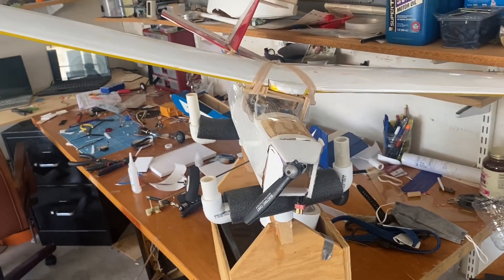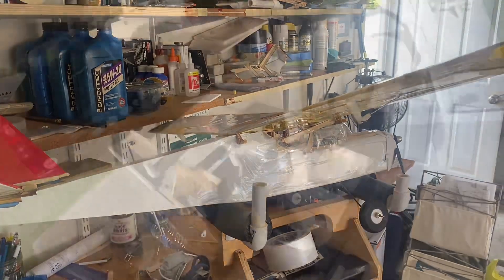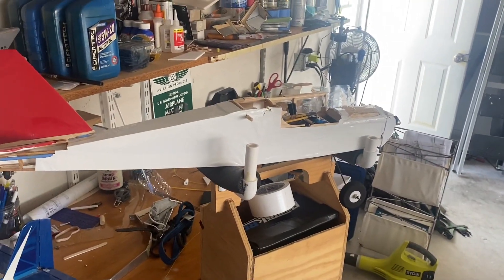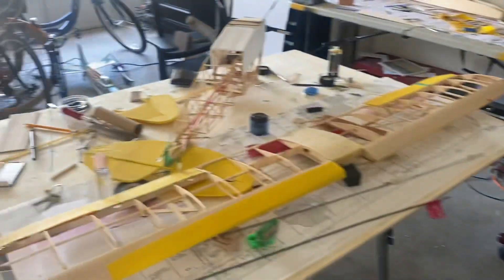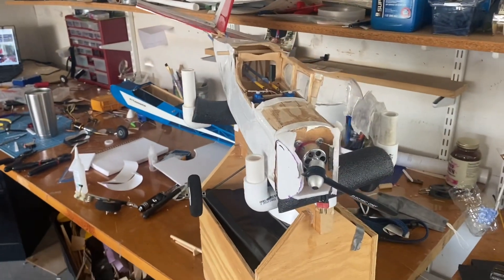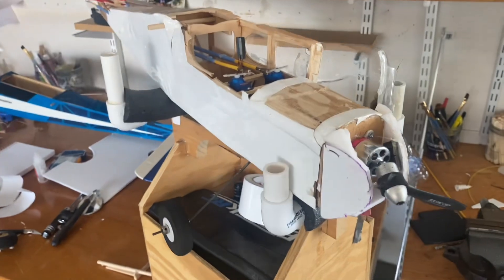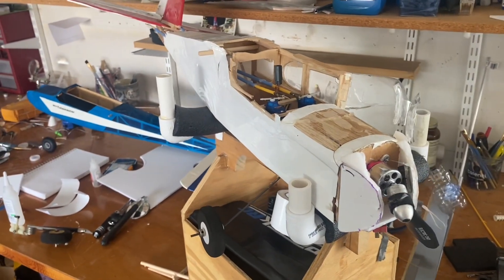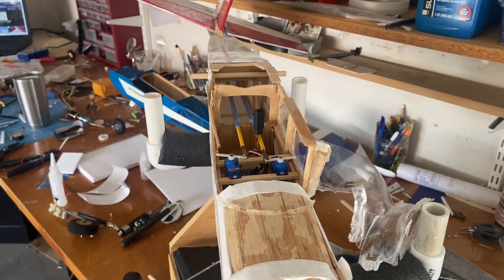Crash of Kadetito.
Yup short lived flight